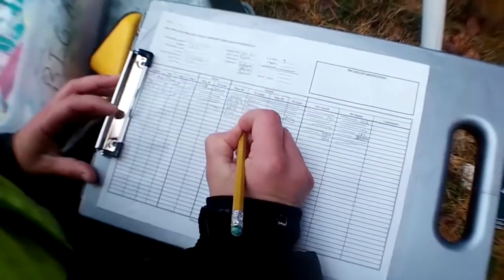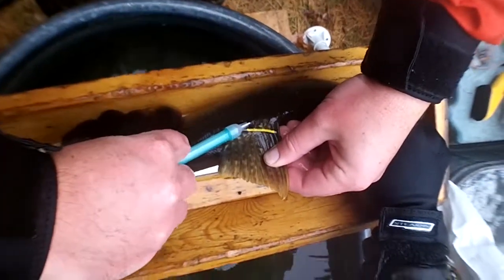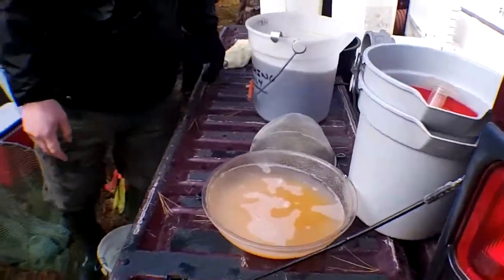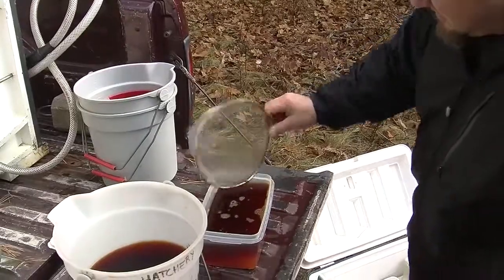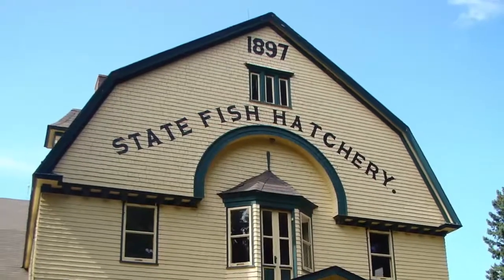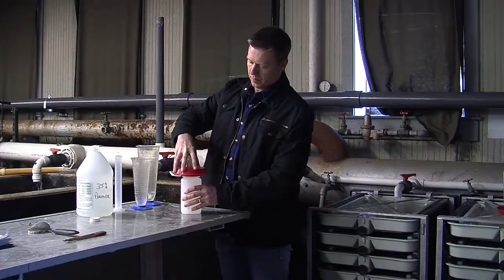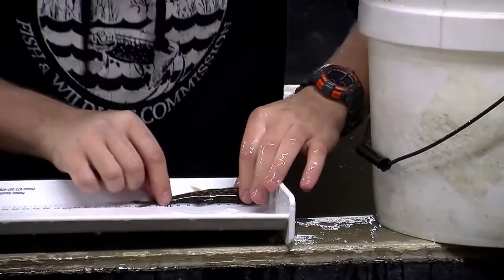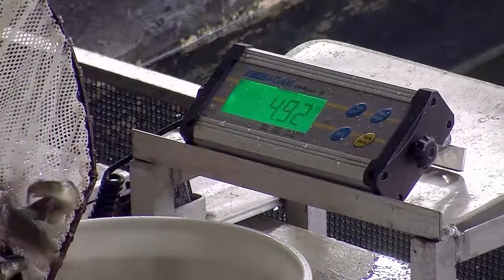Lake Trout Stocking Program, Trout Lake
Trout Lake in Vilas County Wisconsin is home to a genetically unique strain of Lake Trout. Since 1994, the Wisconsin DNR with teams from the Art Oehmcke fish hatchery in Woodruff and Les Voigt fish hatchery in Bayfield have worked to protect this strain as well as maintain a population for public resource fishing enjoyment.